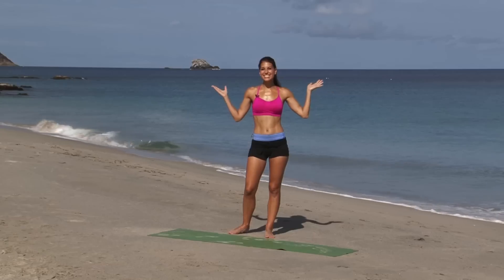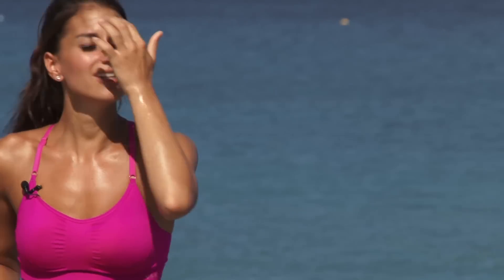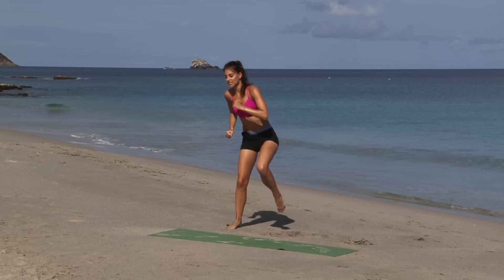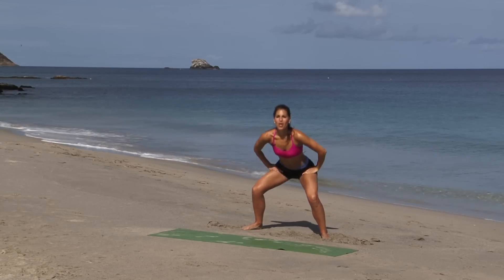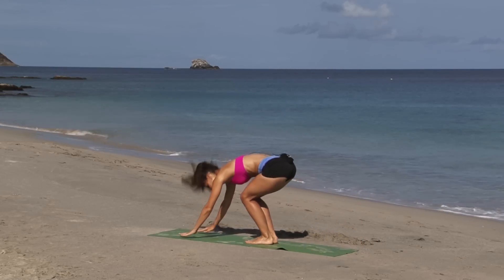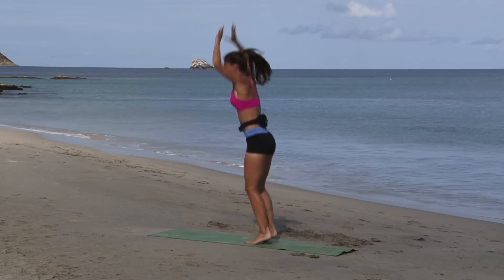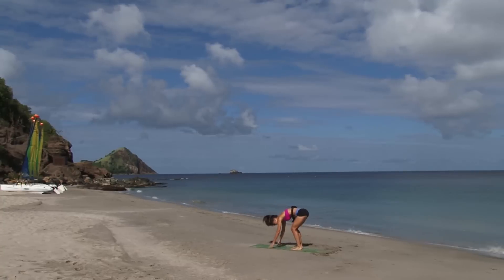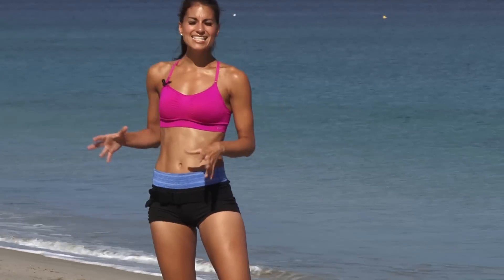St Lucia Beach Cardio Blast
Join me in St Lucia for a challenging Beach Cardio Blast!